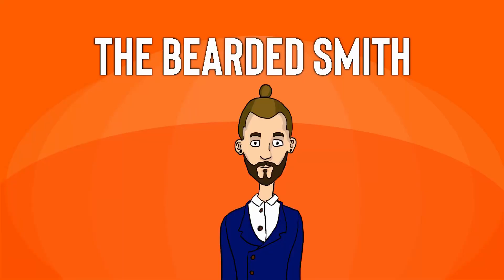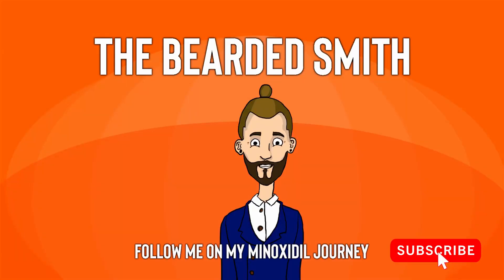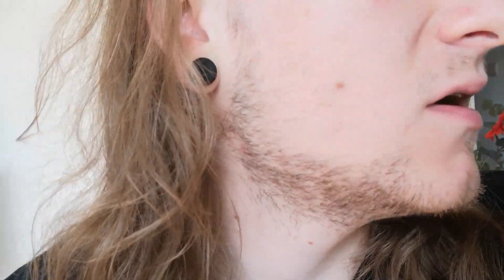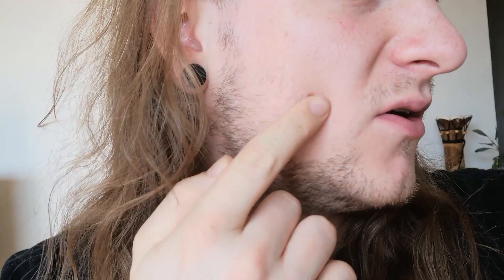1 MONTH ON MINOX FOR BEARD!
It has been 1 month on minox for beard!

So this is the second video in my series of using minoxidil for beardgrowth. I have seen some progress but am hoping to see some bigger jumps of progress between video's in the future. Who knows, though!